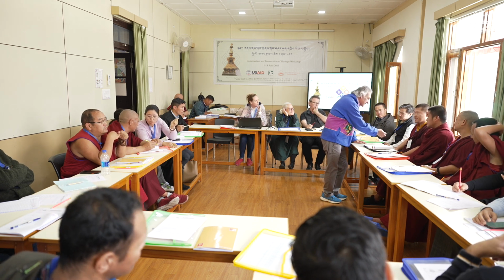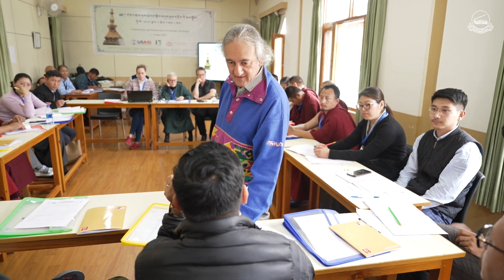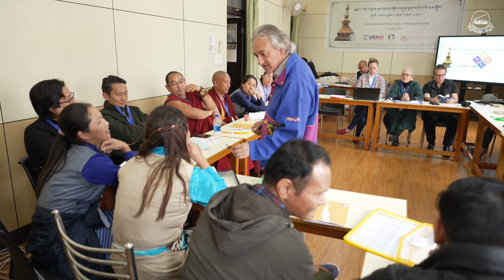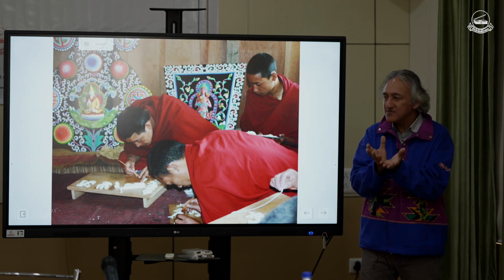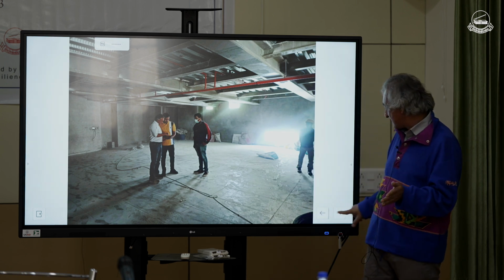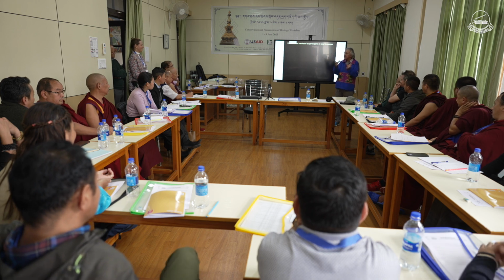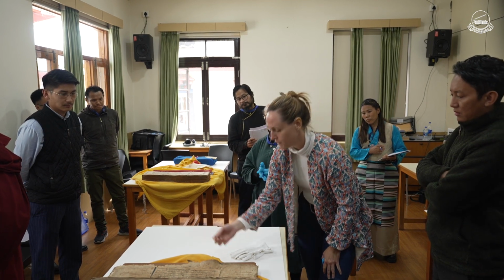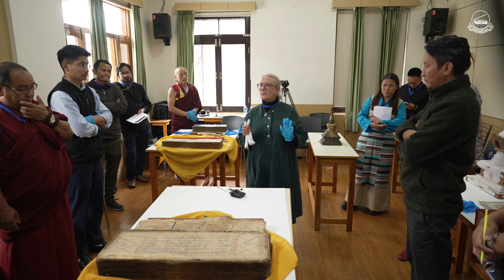Conservation and Preservation of Heritage Workshop | Day 01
01 June 2023: 1st Day  of 07 day Conservation and Preservation of Heritage Workshop organised by the Library of Tibetan Works and Archives and funded by the USAID in collaboration with the Tibet Fund, under subgrant, Tibetan self reliance and resilience programme, TSRR-FY-22-01